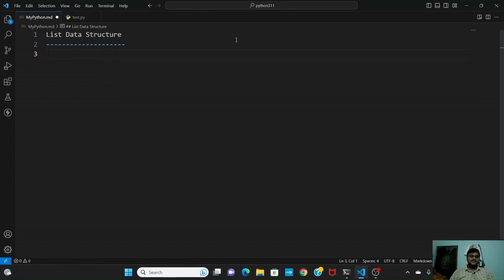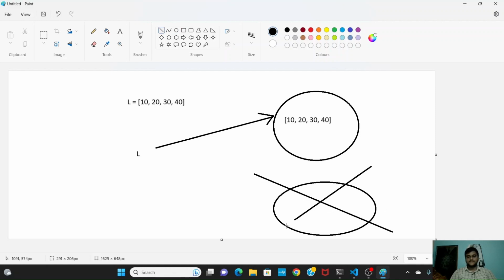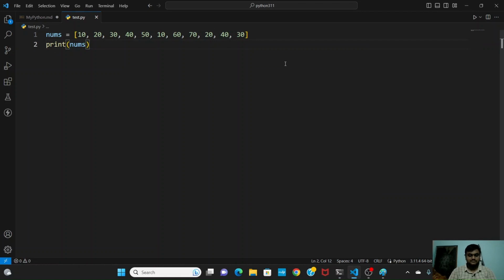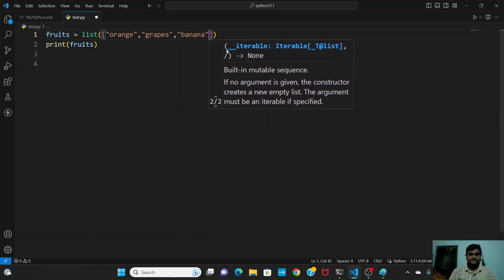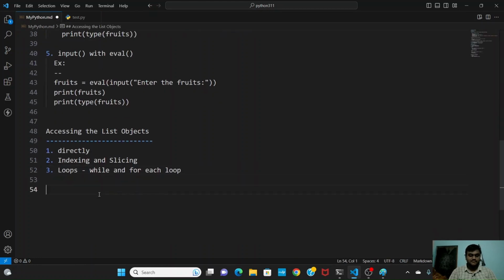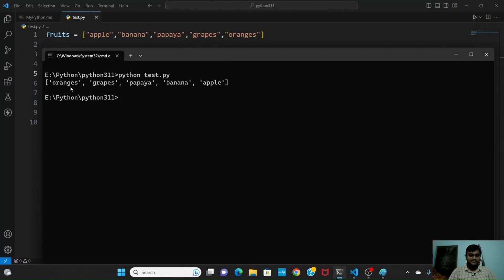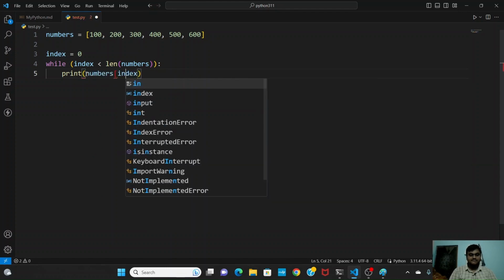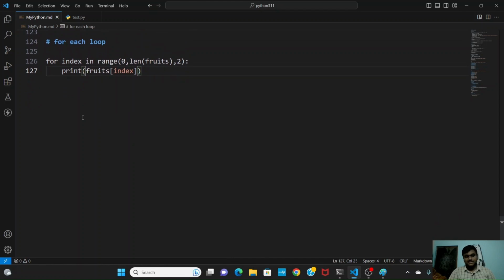Python List Part 1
# Python List
# List Introduction
# List Creation
# Accessing List Objects